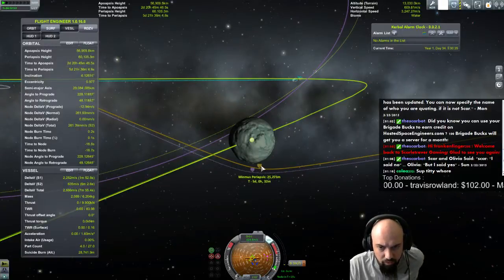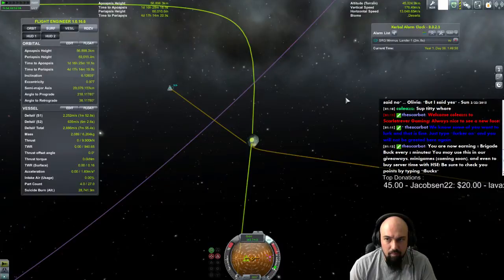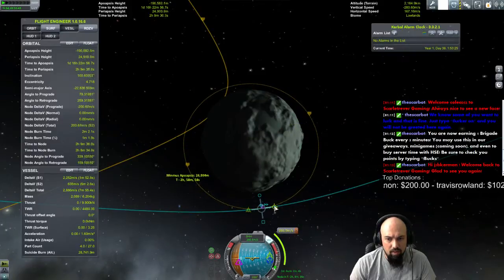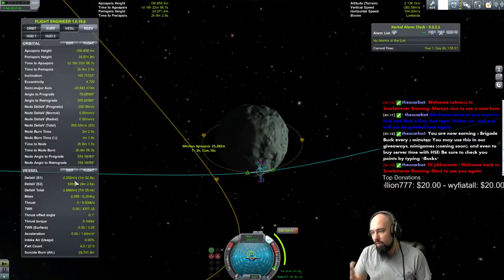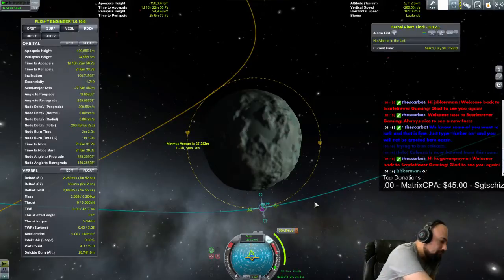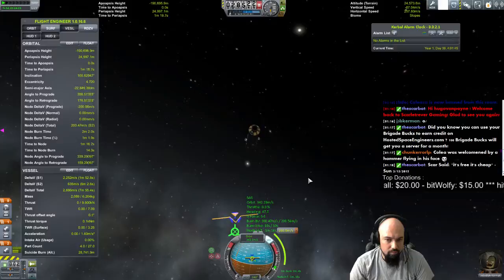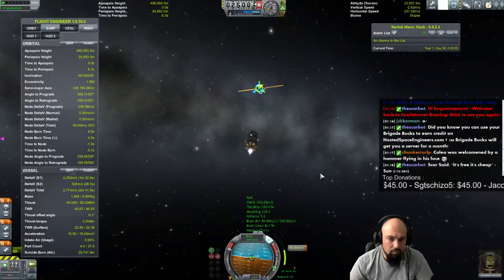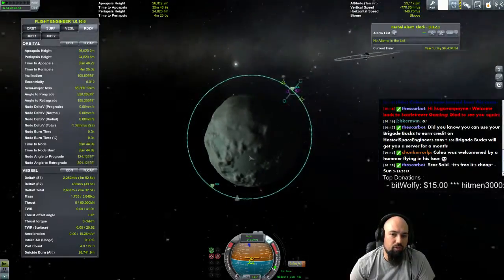Jun 4th 2015 Full Stream (Part 18)